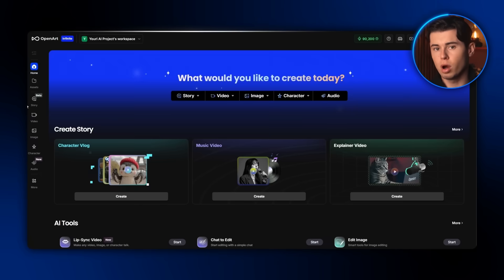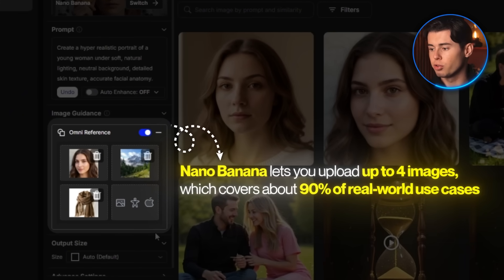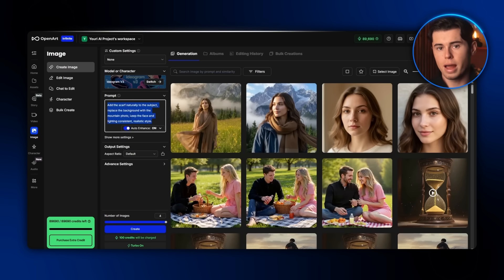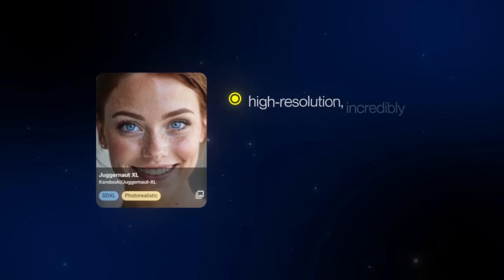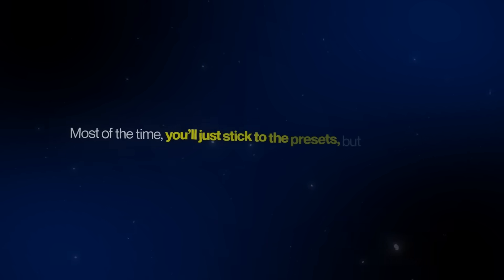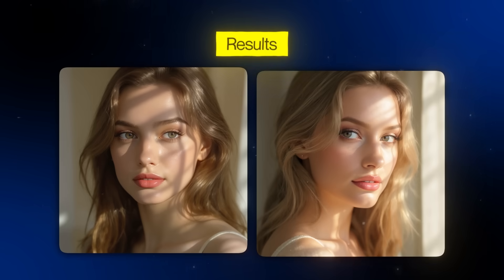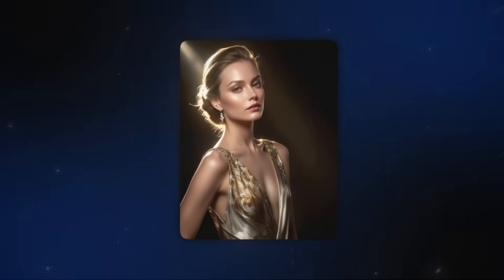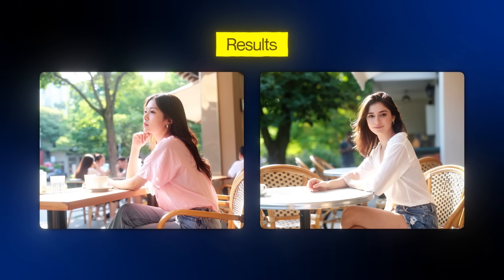Best Al Image Generators in 2026 (Most Realistic)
In this video I put the biggest AI image generators to the test, from Nano Banana and Juggernaut XL to Flux Kontext Max and OpenArt's own image model, to find out which ones actually create the most realistic photos!